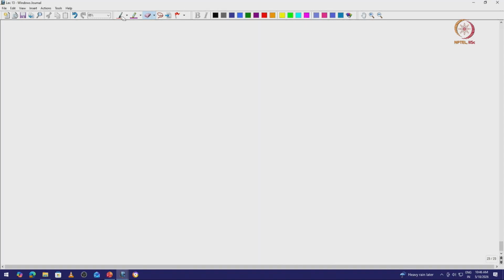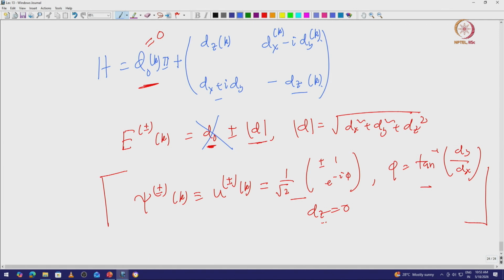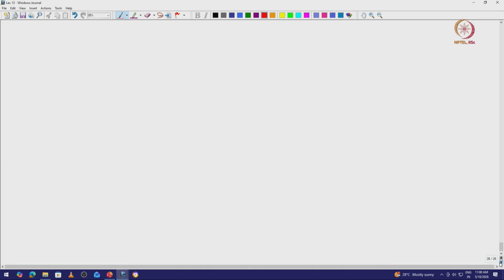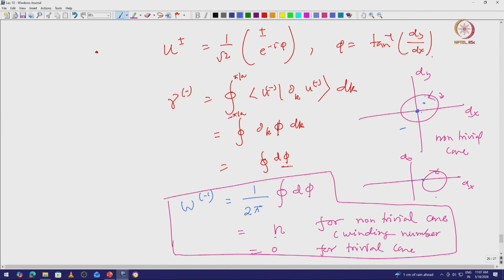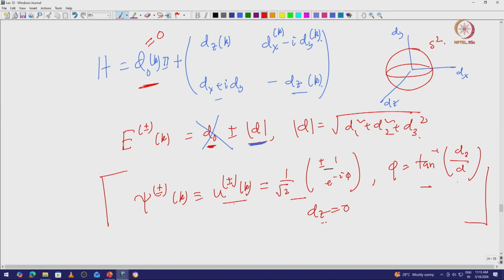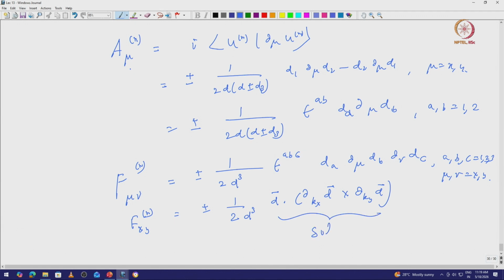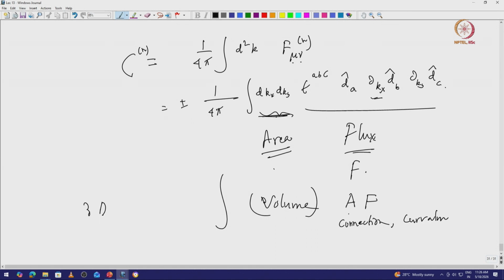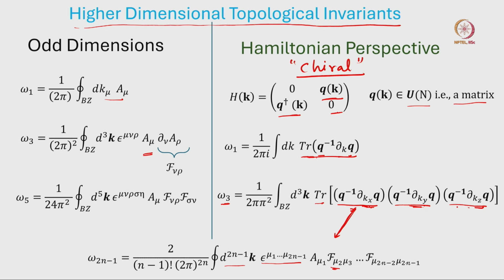Lec 15 Topological Invariants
Topological Invarinats in 1D, 2D and higher D,